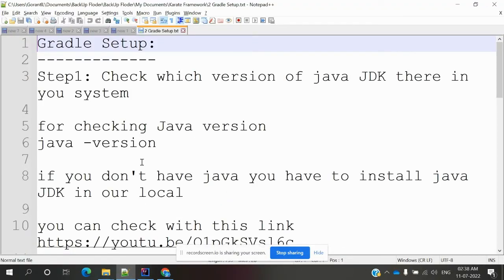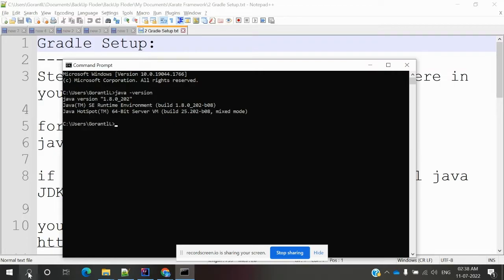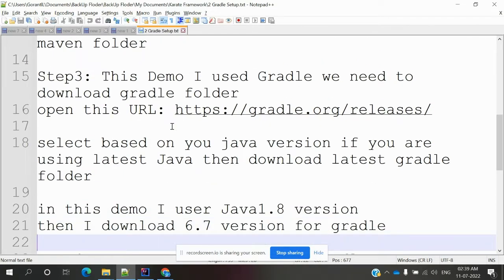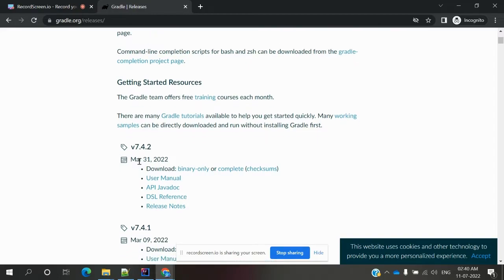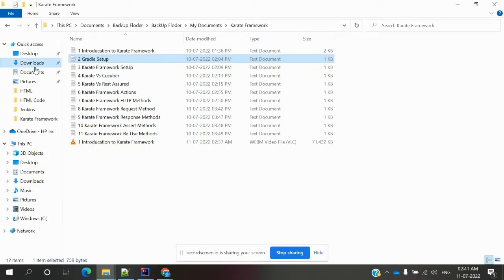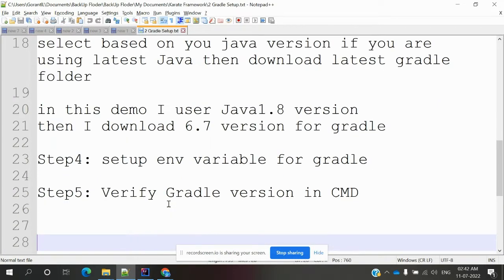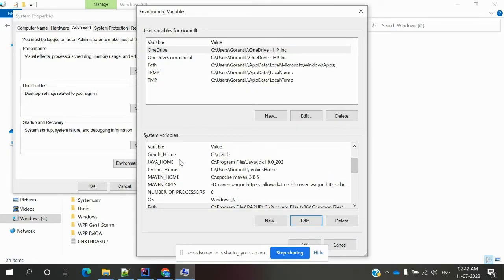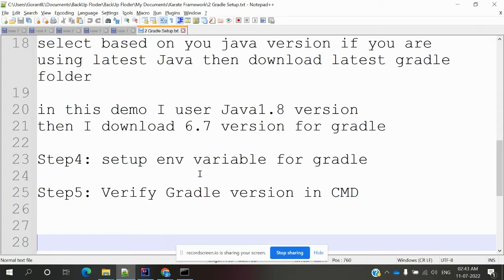Karate Framework Beginner Class 2: Gradle Project Setup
Gradle Setup:
Step1: Check which version of java JDK there in you system

for checking Java version
java -version

if you don't have java you have to install java JDK in our local

Step2: based on aboue step we need to download gradle file
if you are using maven you have to download maven folder

Step3: This Demo I used Gradle we need to download gradle folder

select based on you java version if you are using latest Java then download latest gradle folder

in this demo I user Java1.8 version
then I download 6.7 version for gradle

Step4: setup env variable for gradle

Step5: Verify Gradle version in CMD